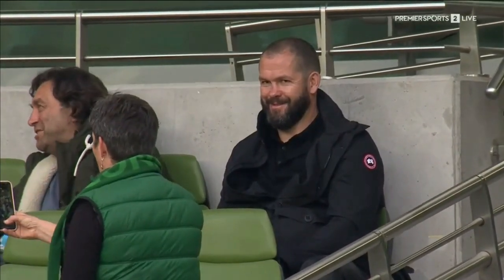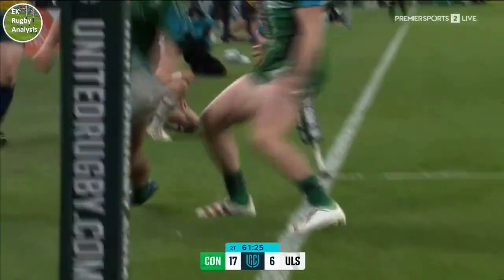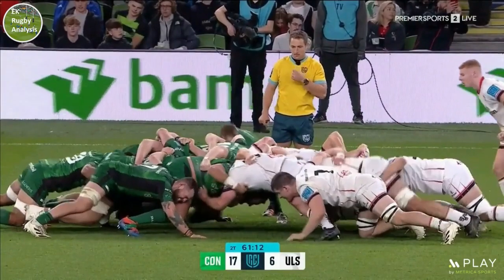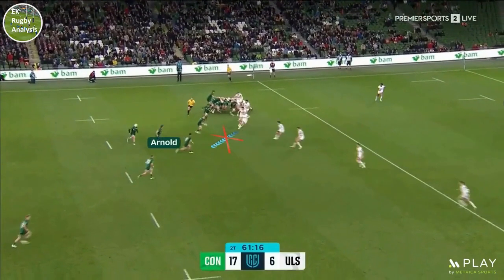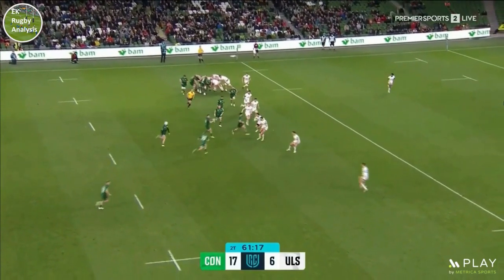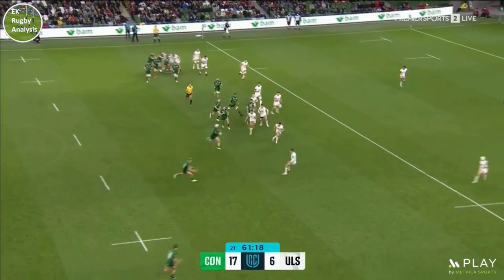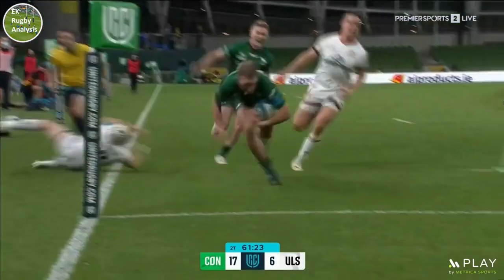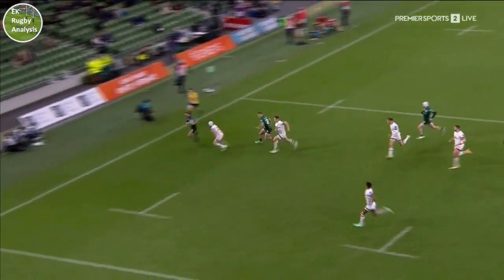Rugby Analysis: A very sweet strike play from Connacht vs Ulster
It's been a while! Have been focusing on writing articles on ekrugbyanalysis.com recently - and analysis GIFs on Twitter.

Part of that was deciding to follow one team so that I can go into a bit more detail and, after spinning a wheel with all the URC teams on it, got Connacht. This video comes as a result of that and hopefully you enjoy it!